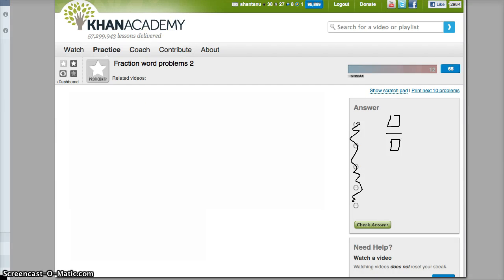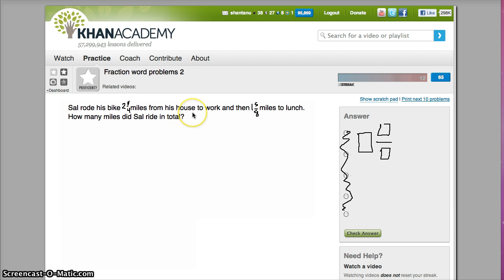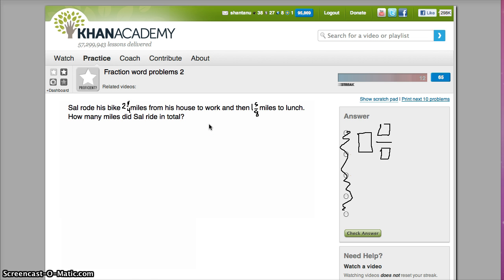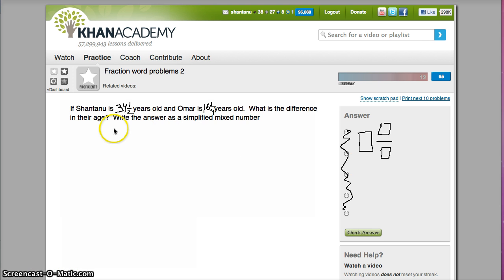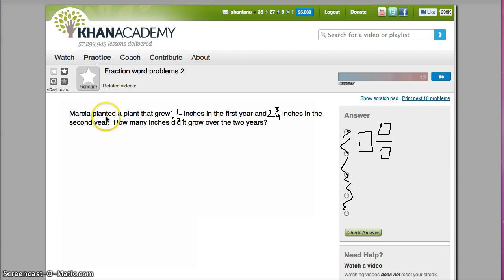Fraction word problems 2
Fraction word problems 2 - exercise spec